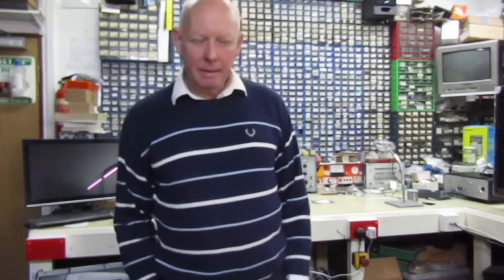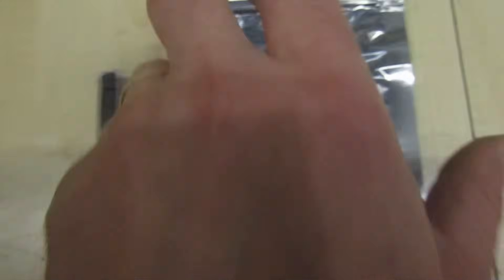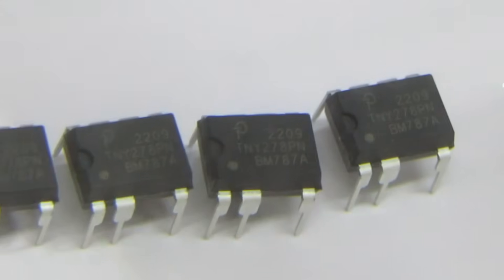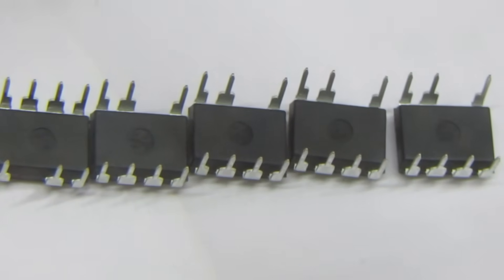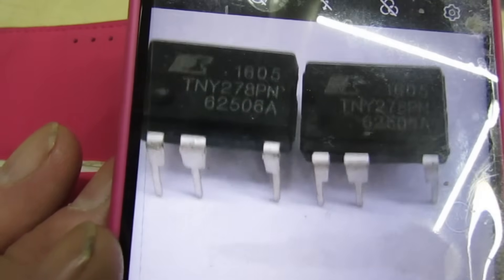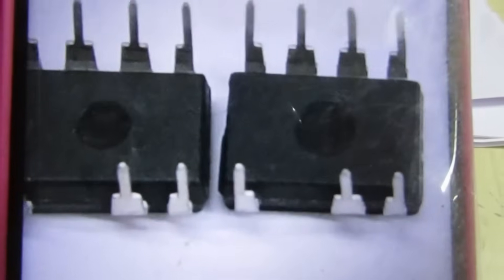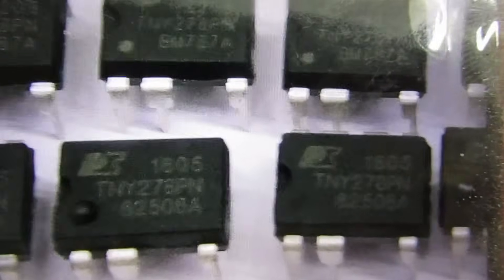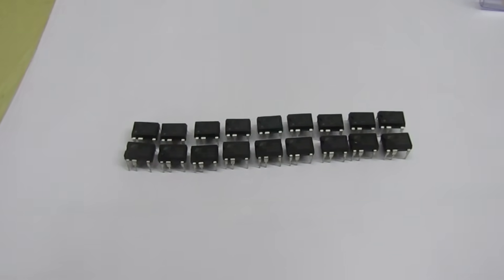Another way of spotting if you have bought a fake semiconductor .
I have done many videos on my channel in the past about fake semiconductors , here is just another simple way to confirm if its fake or not .